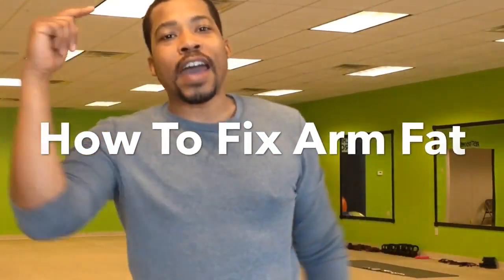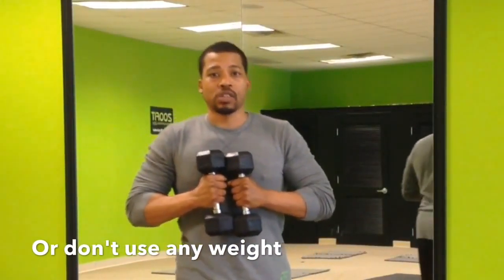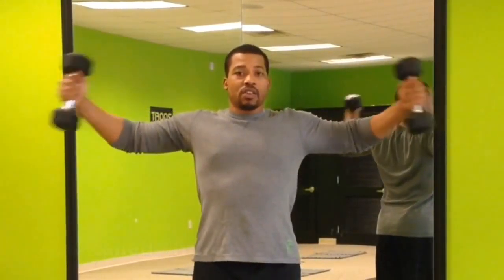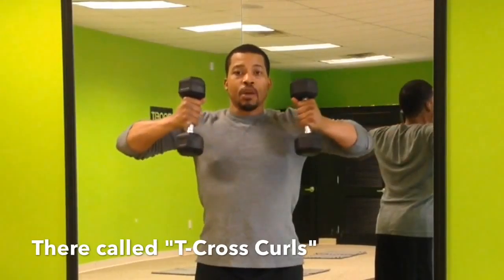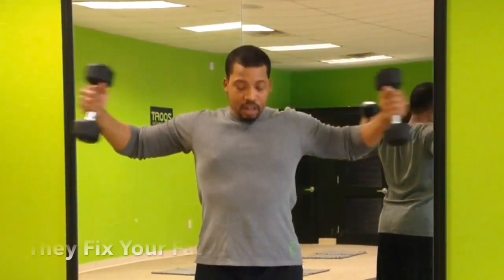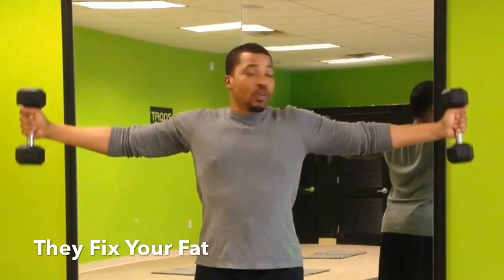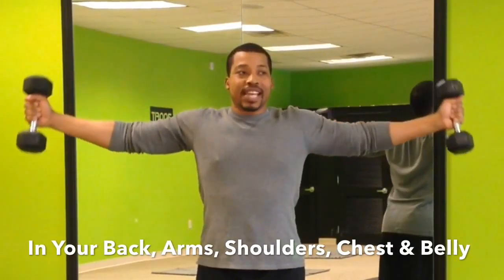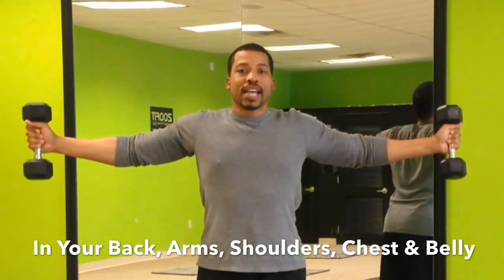Here's How To Fix Your Jiggly Arm Fat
Fix Your Fat and see results weekly @